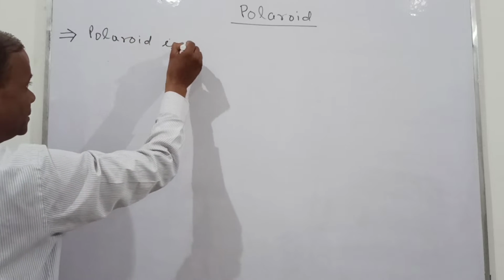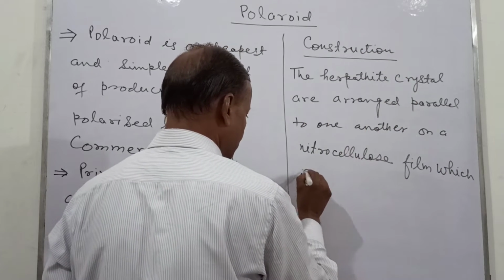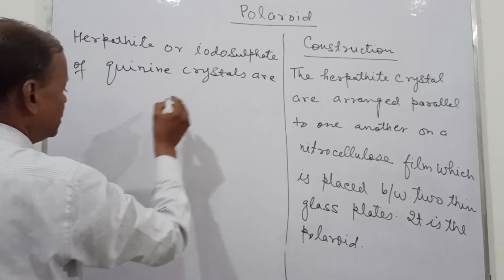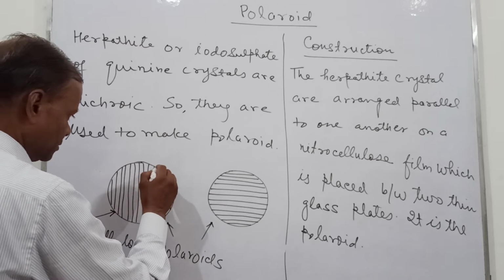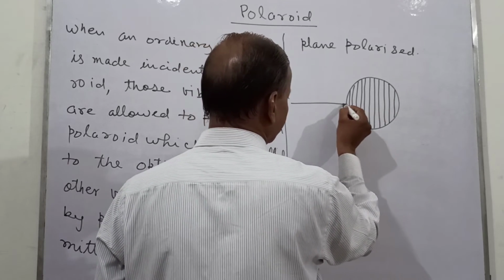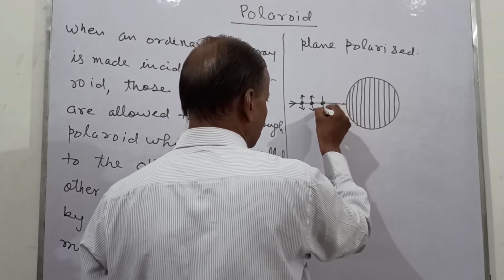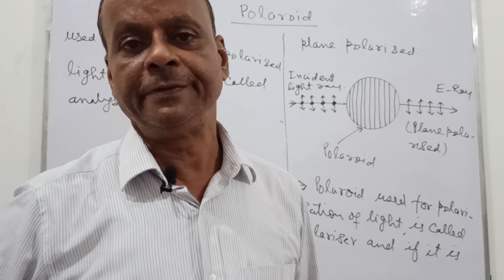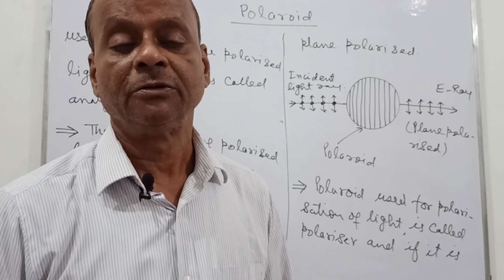POLAROIDS: CONSTRUCTION AND WORKING CLASS- 12th CHAPTER- 12 WAVE OPTICS